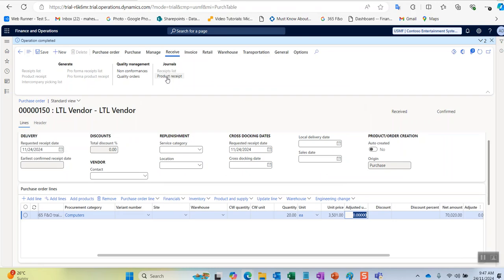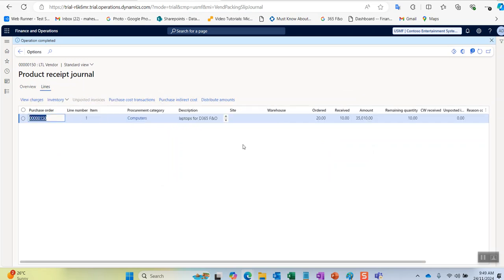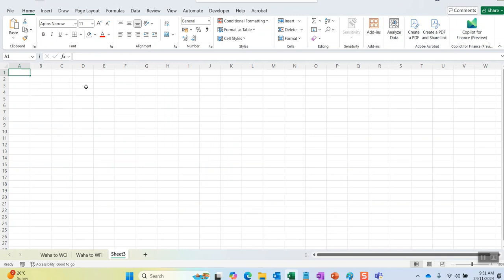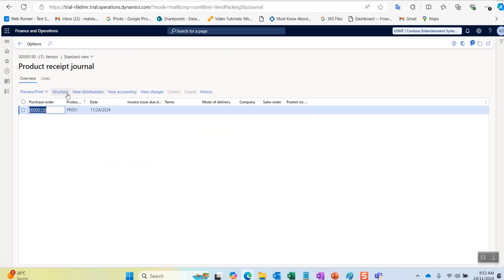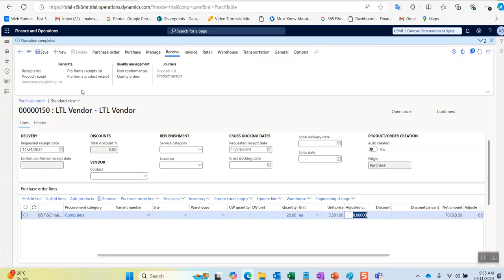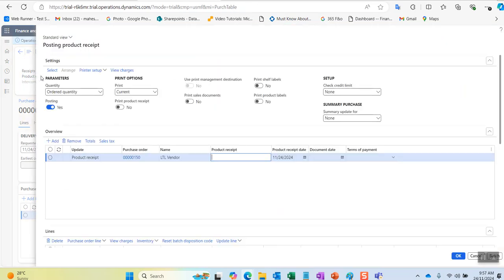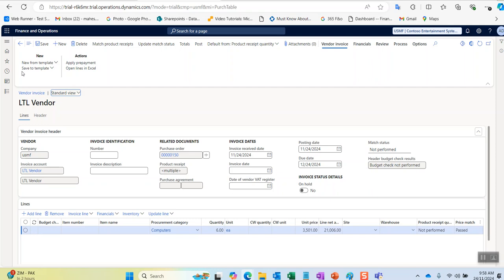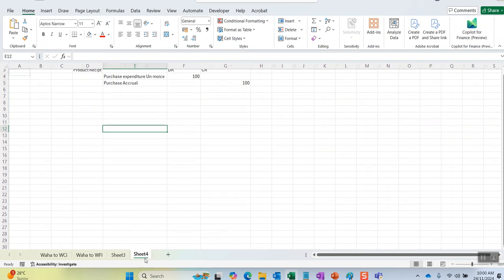SCM Training 24 Nov 2024 6of11